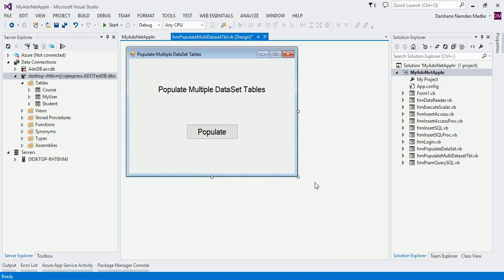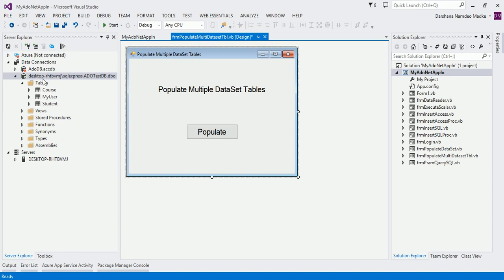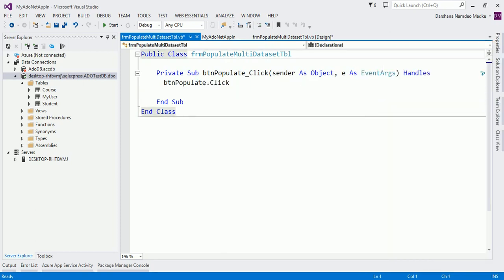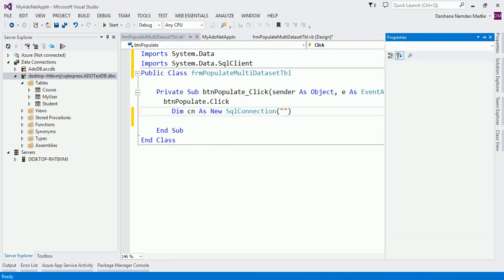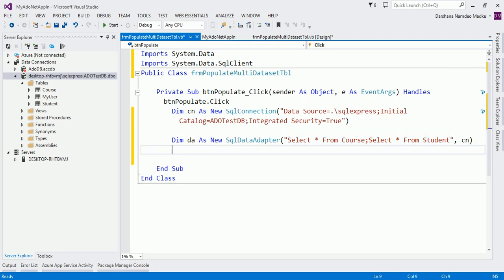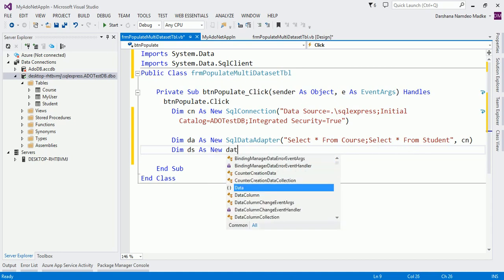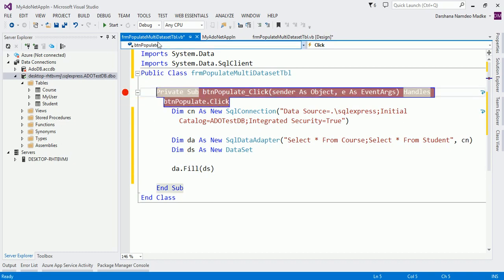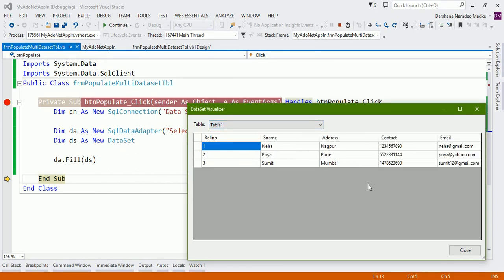8 - Populate Multiple DataSet Tables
This video explains how to populate multiple Tables of Database in a single DataSet using Single DataAdapter. It is explained for SQL Server Database